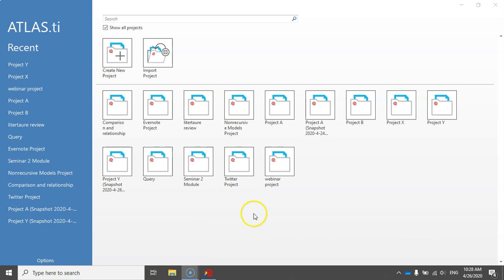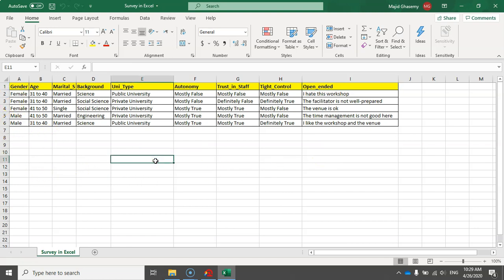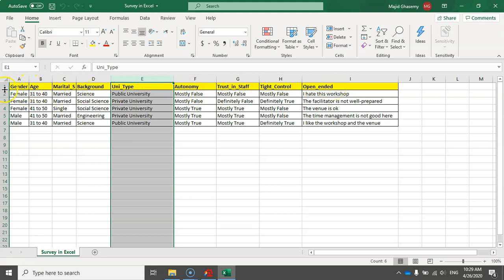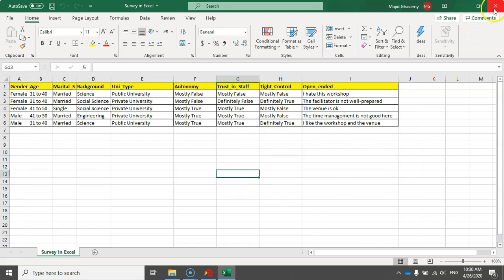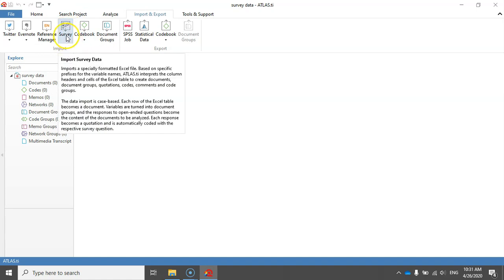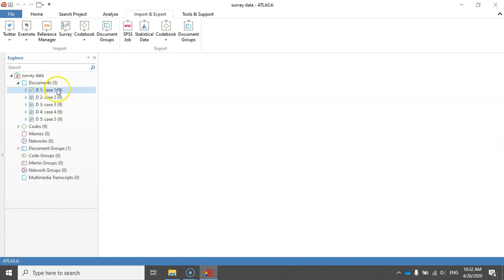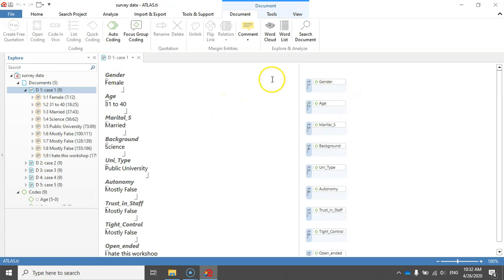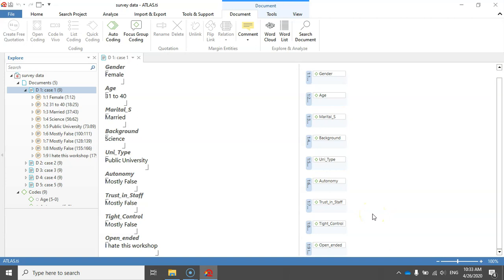#28 Importing survey data to ATLAS.ti